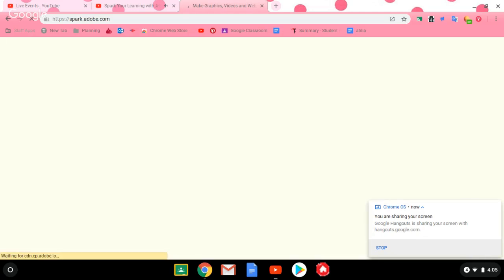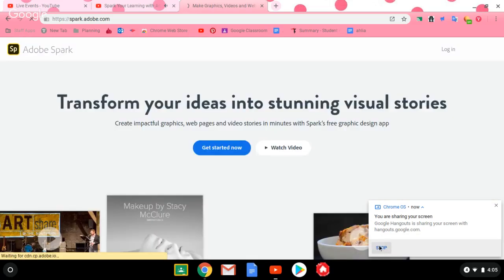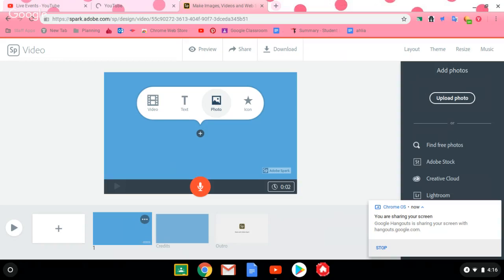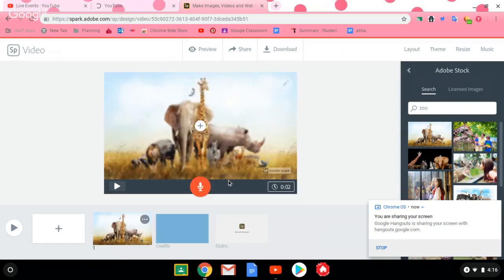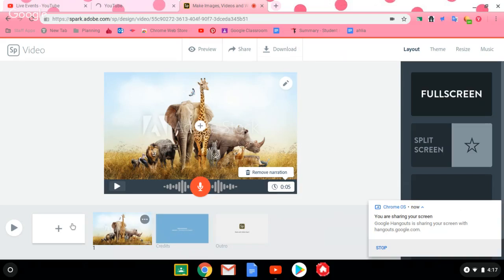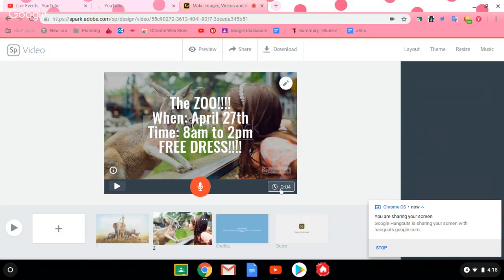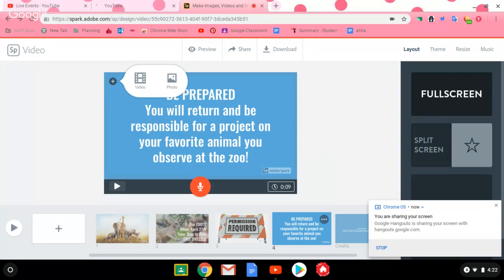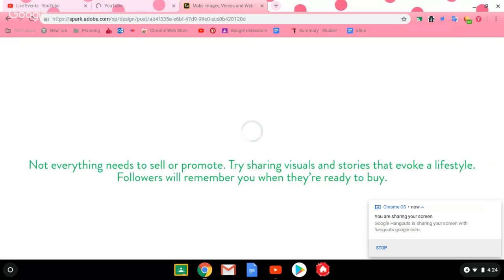Spark Your Learning with Adobe SPARK!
Take your lessons to the next creative level using professional graphics, text, and videos. Make your learning SPARK for your students!!!